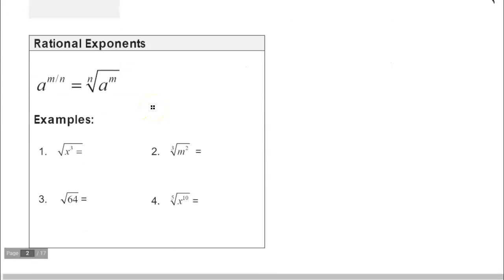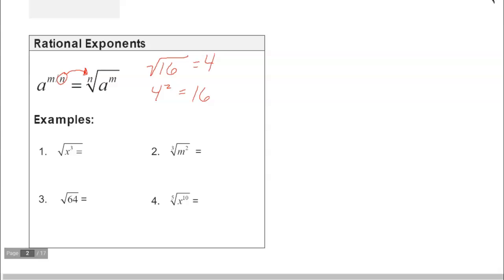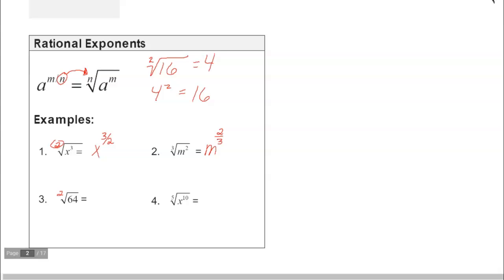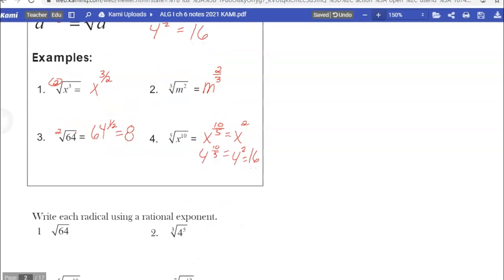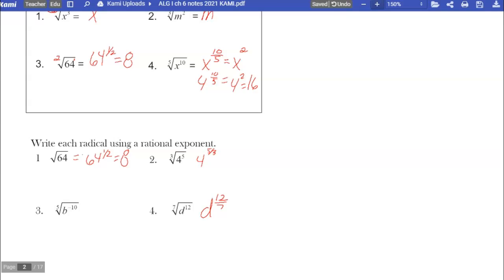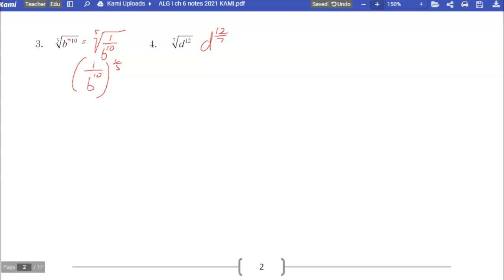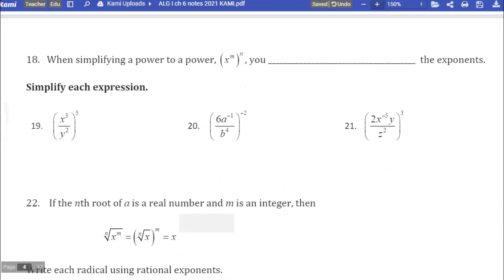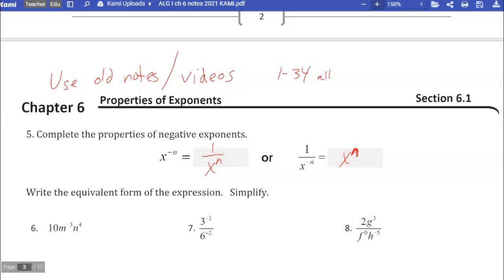Ch 6 Day 8